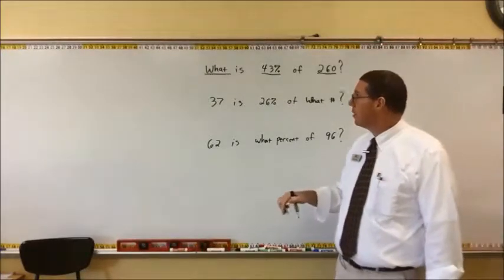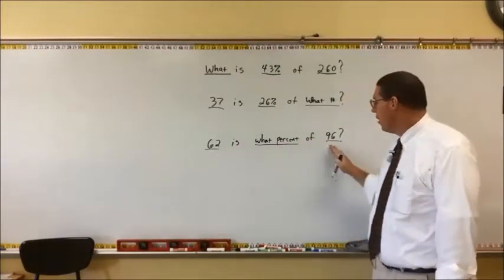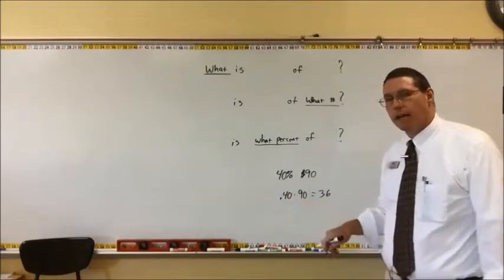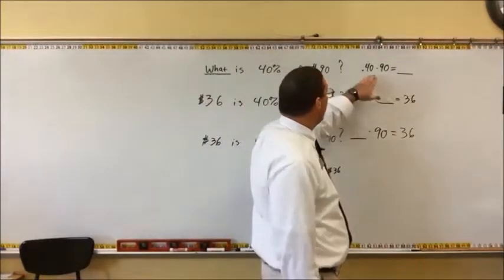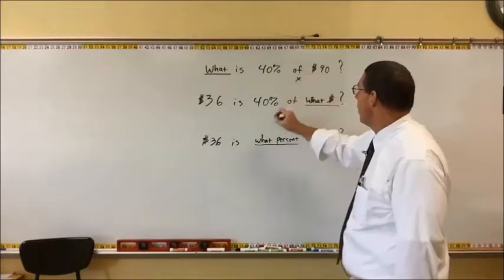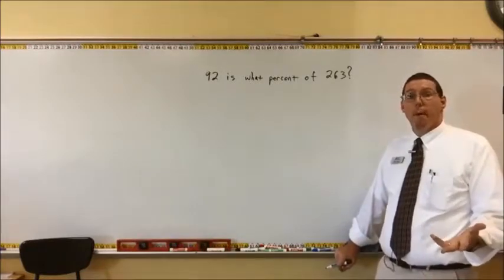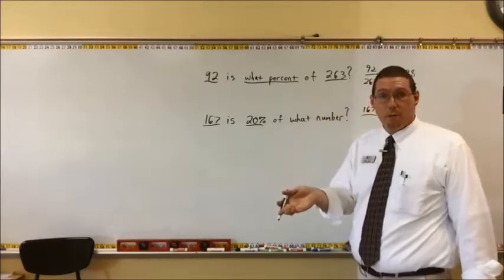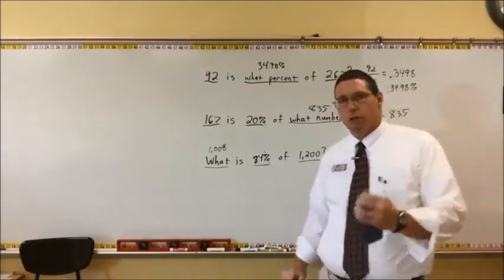What Percent of a Number - RCA Math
Mr. Ryan explains three different kinds of basic percentage problems and how to answer them.